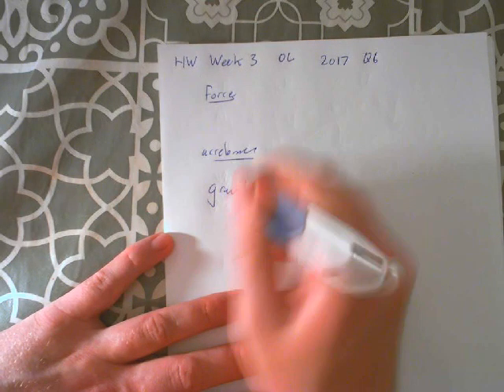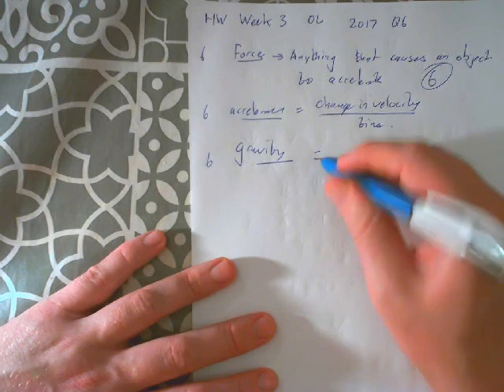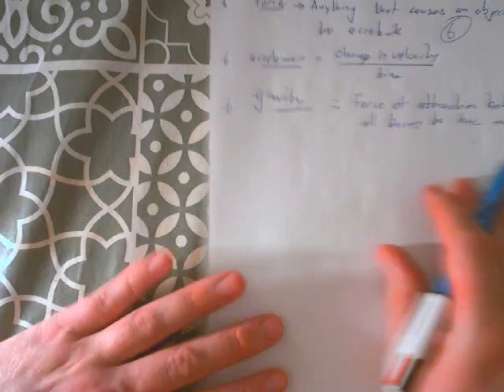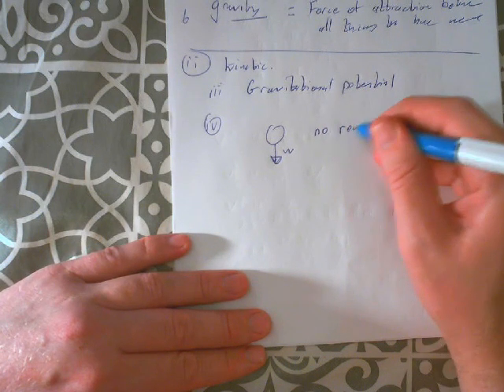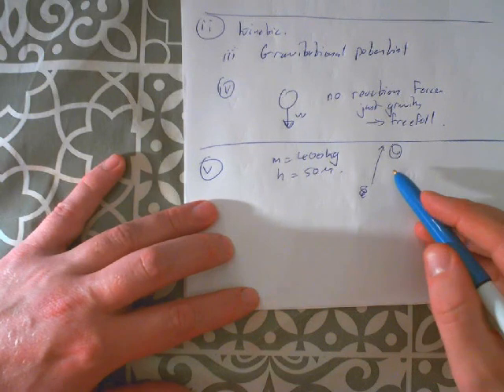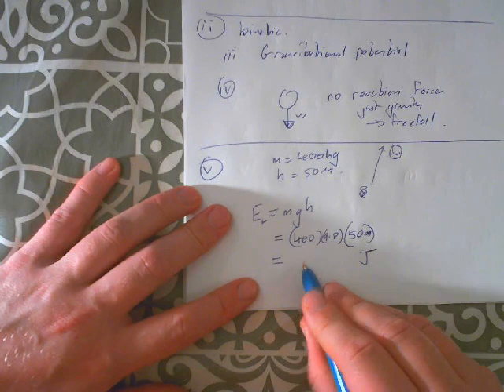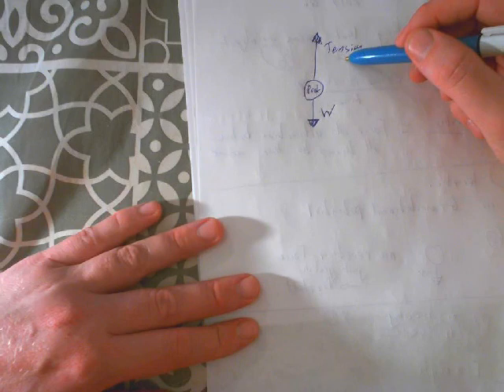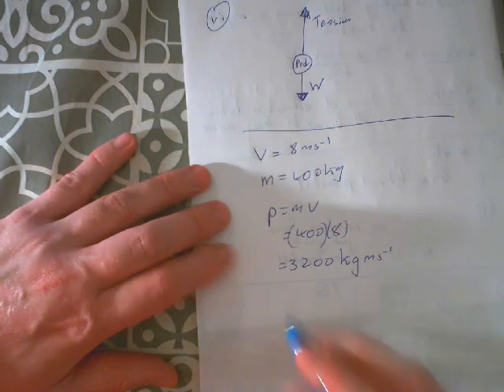HW Week 3 OL